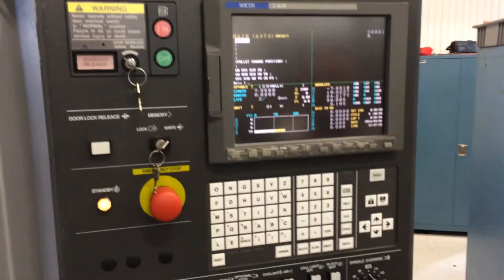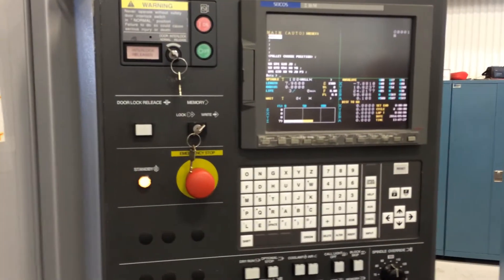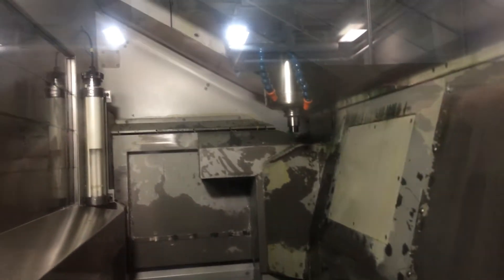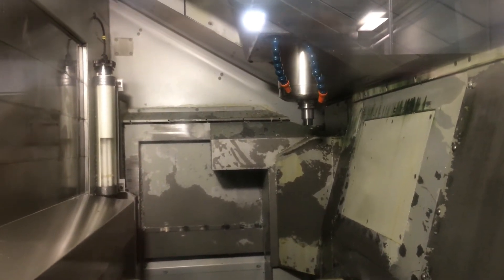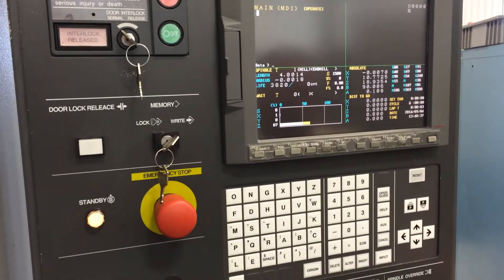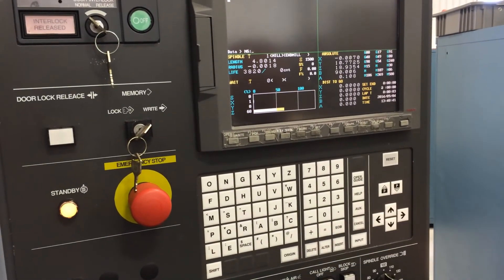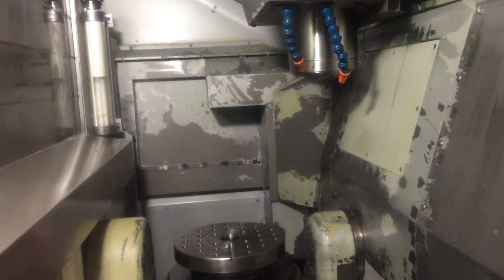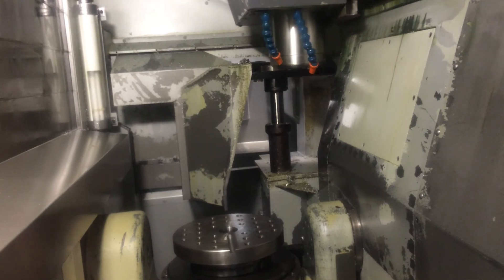MORI-SEIKI SUPERMILLER 400 5 AXIS (video 2 of 2)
MORI-SEIKI SUPERMILLER 400 5 AXIS, 20 PALLET POOL
VERTICAL 5 AXIS MACHINING PLUS TURNING CENTER
MODEL: ZV400-AWC